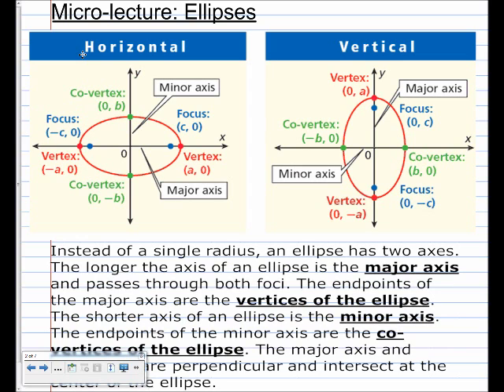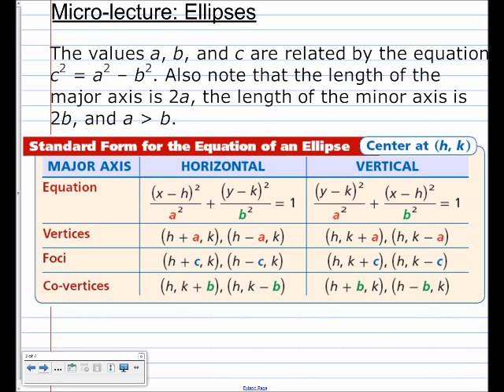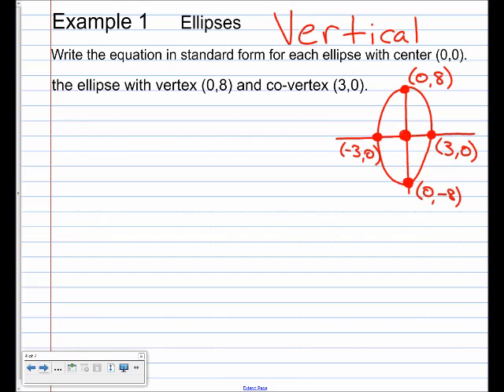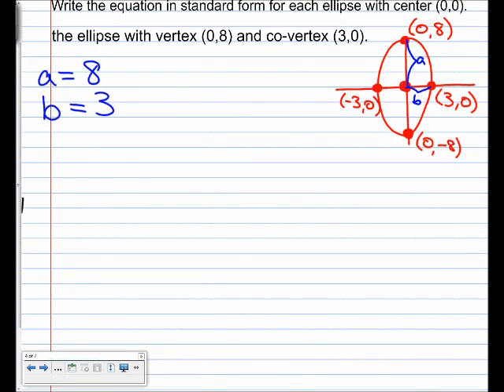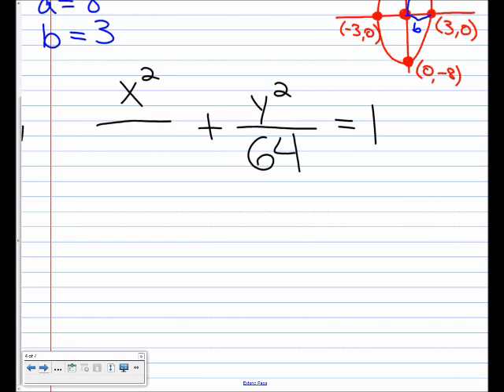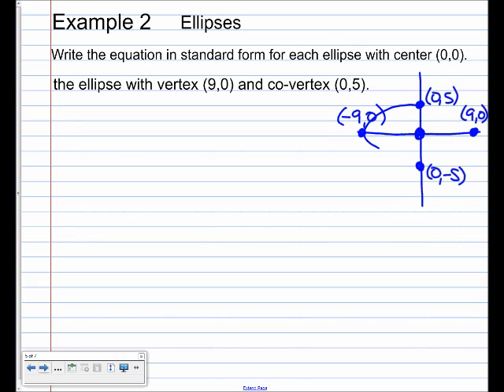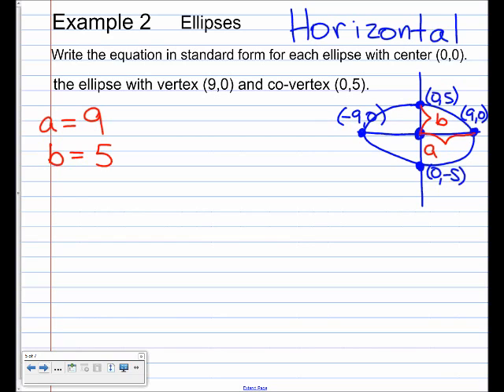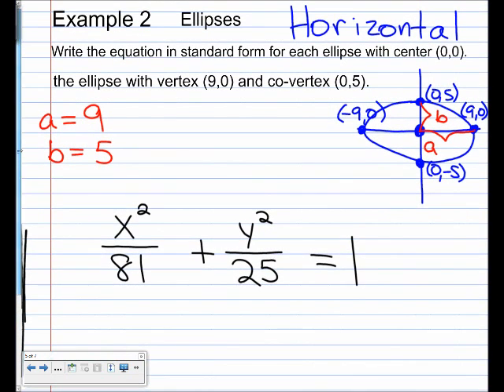10.3 - Ellipses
write equations of ellipses